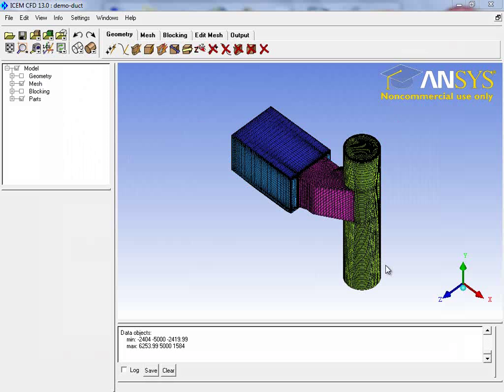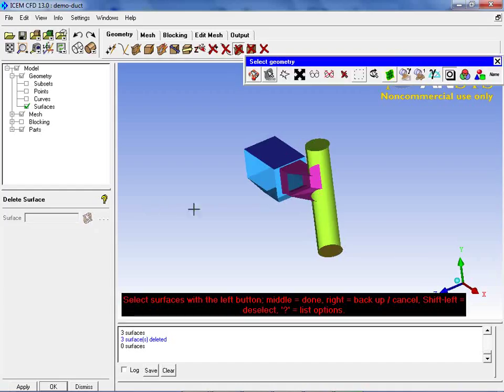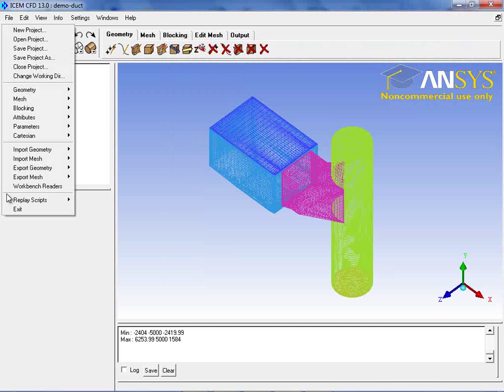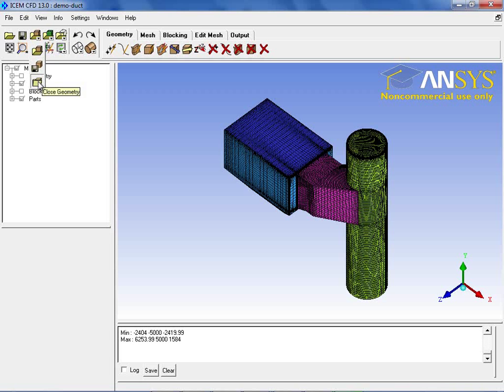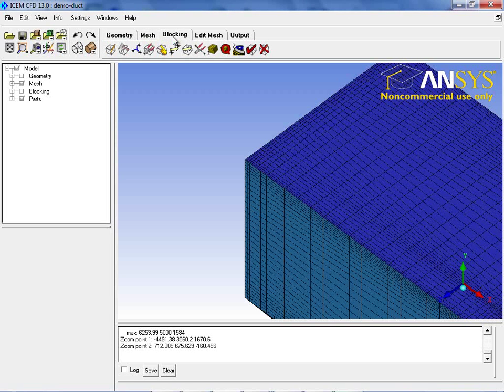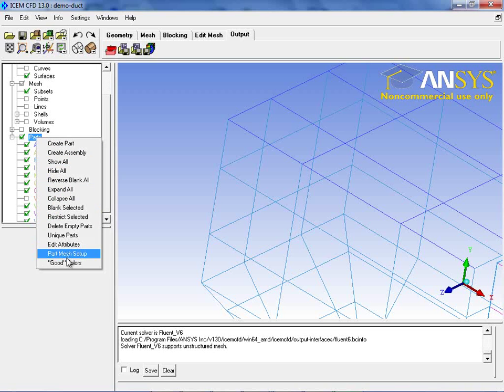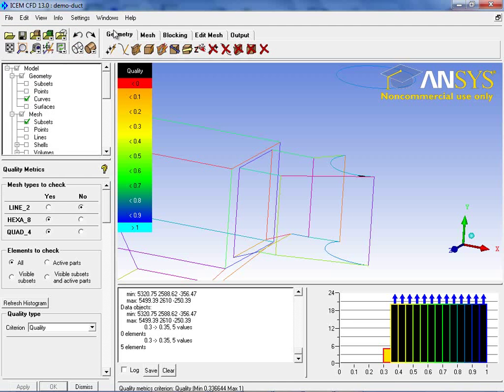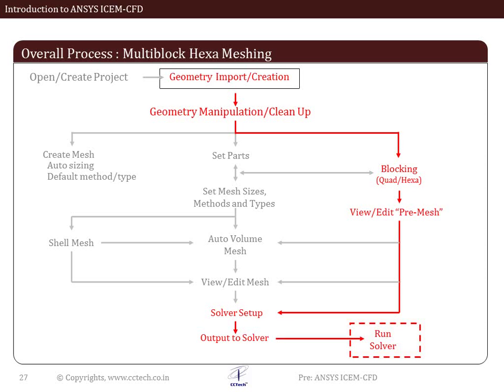ANSYS ICEMCFD GUI - Part II